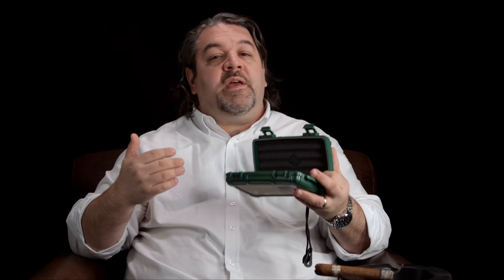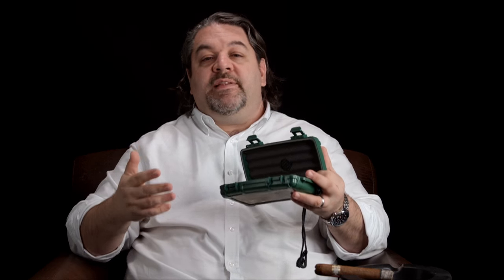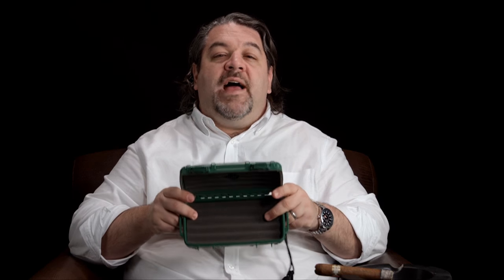Cello On or Off Cigars in Travel Humidor? - Cigar 101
When it comes to travel humidors, should you store your cigars with the cello on or the cello off?  Find out John Pullo's answer in this helpful Cigar 101 video.

Save $20 on your order of $150 or more!